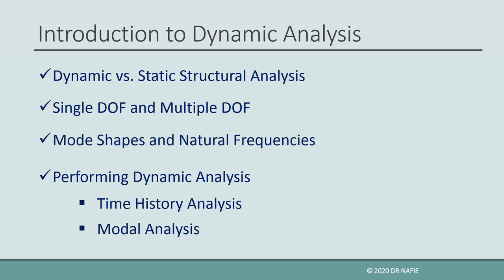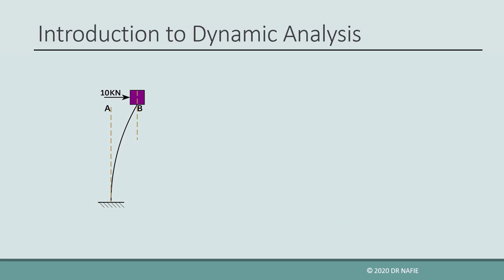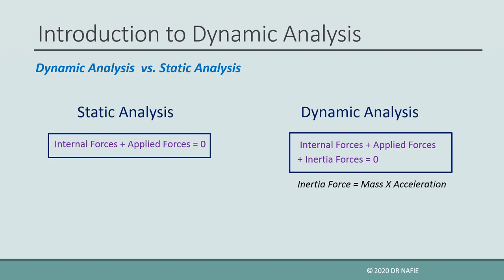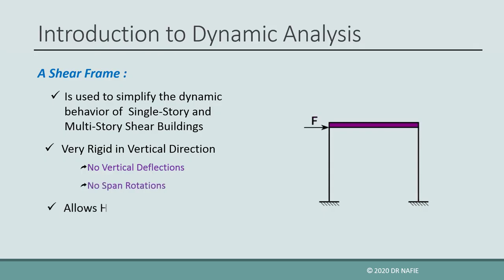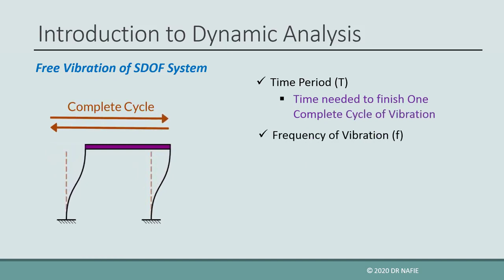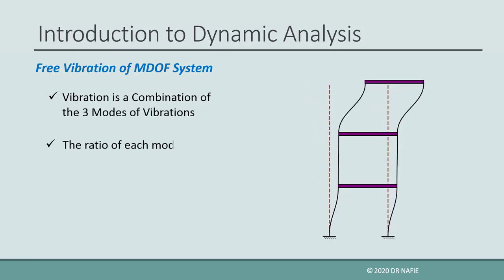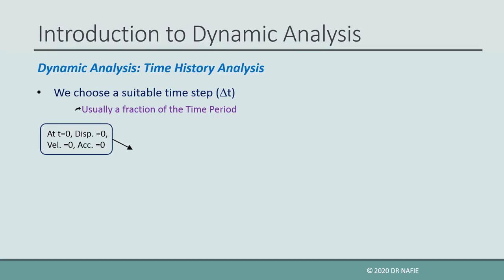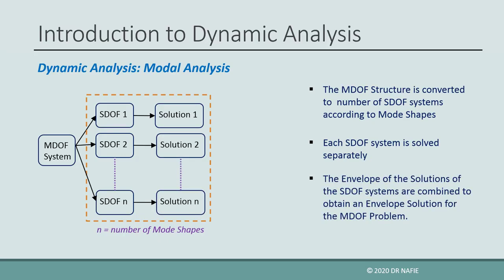Dynamic Analysis of Structures_Introduction and Definitions_Natural Time Period and Mode Shapes.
Dynamic analysis is so important for a structures. It helps to determine a structure seismic effect on earthquake.